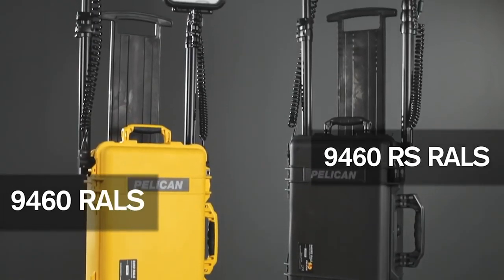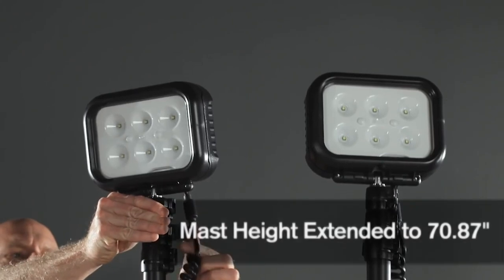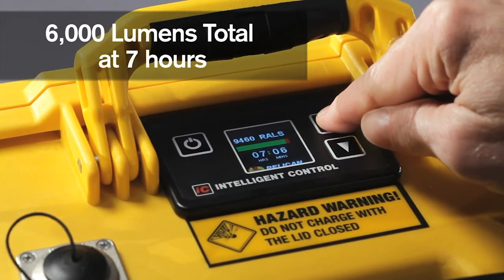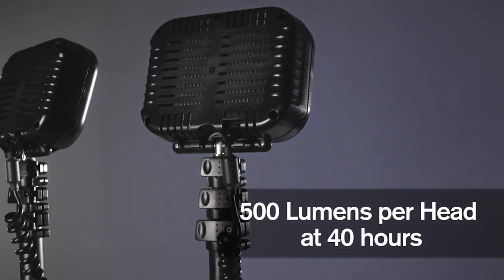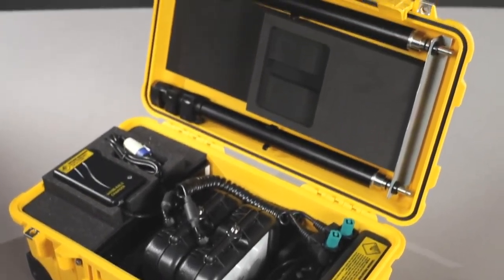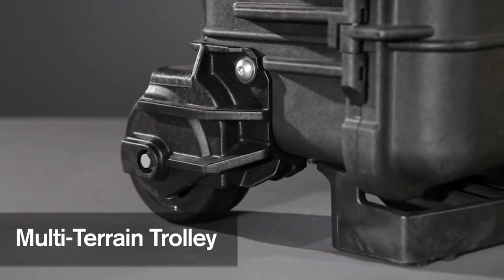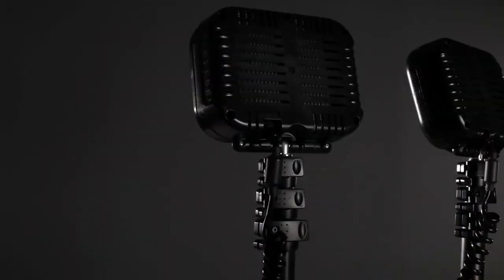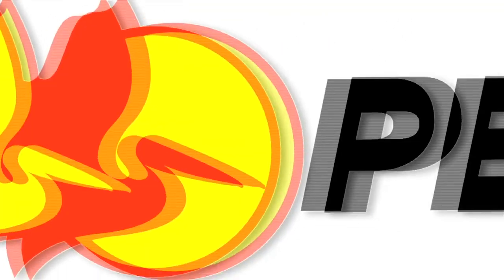Pelican Portable Lighting Systems: Pelican 9460 & 9460RS